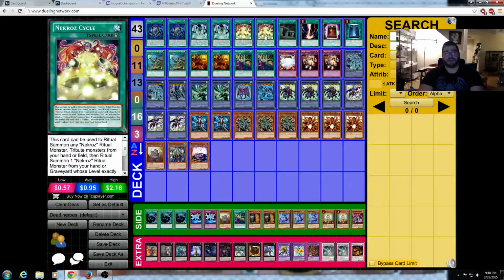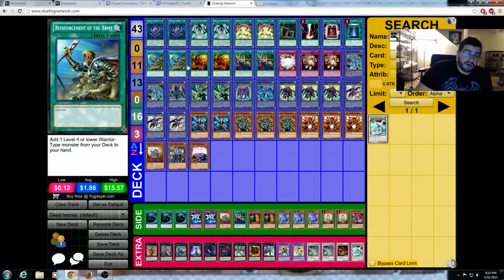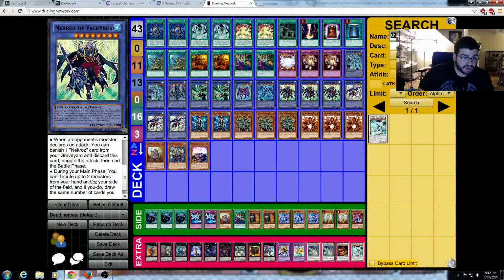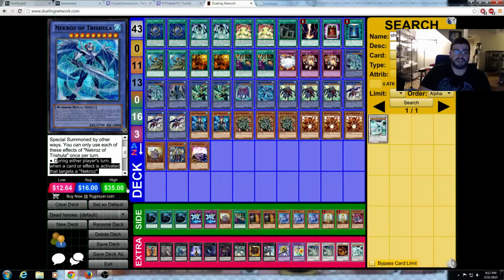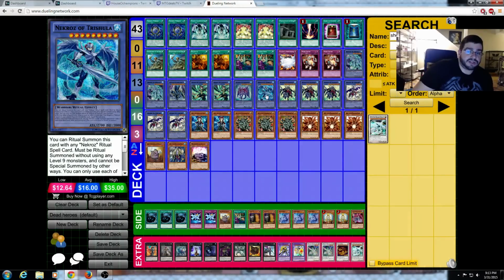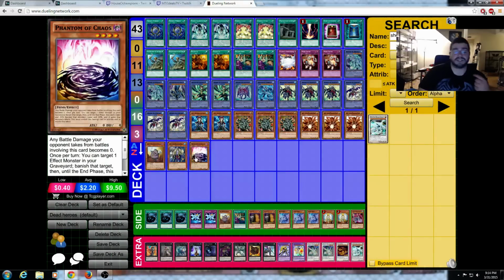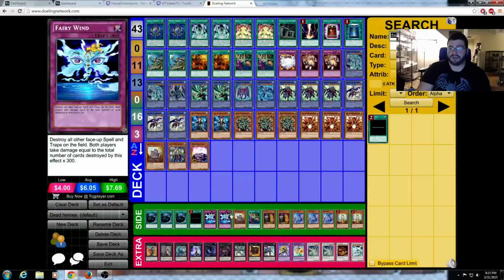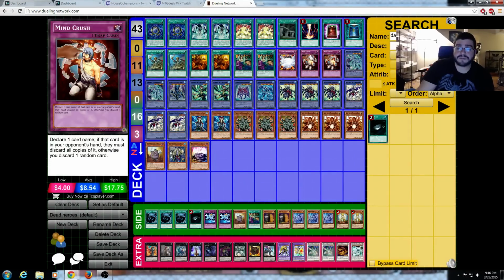House O' Champions Nekroz Build April format w/ Jon Moore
Like us @ for news, updates, and to learn what's going on with us. Like this video if you like the content.

So I've been asked a LOT for a Nekroz deck profile so I decided to finally pick the deck up, do some testing, and give ya'all one that's finally competitive with some shocking side deck techs :)